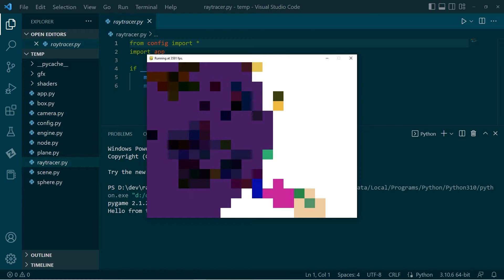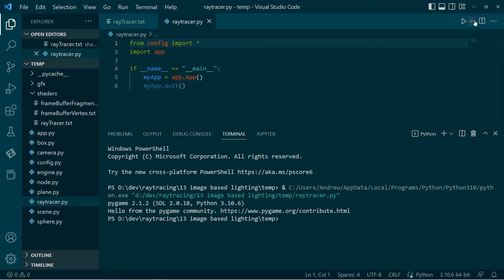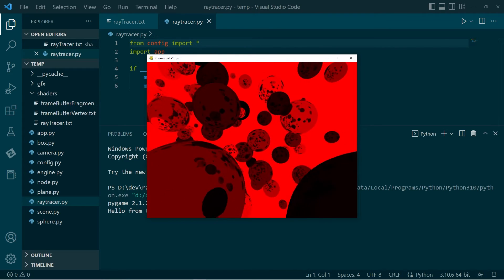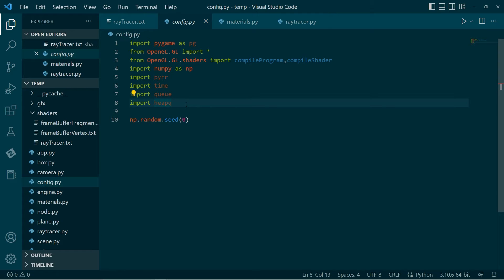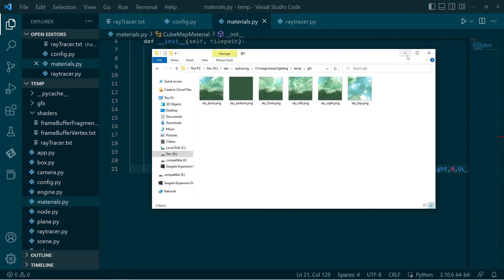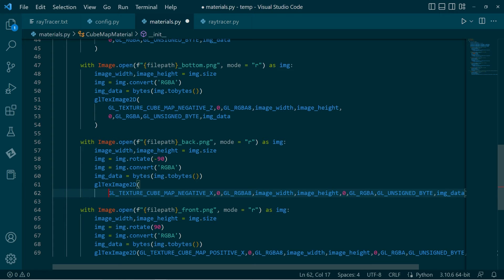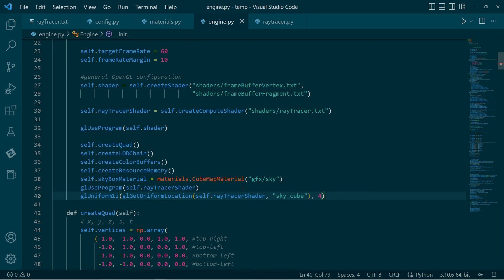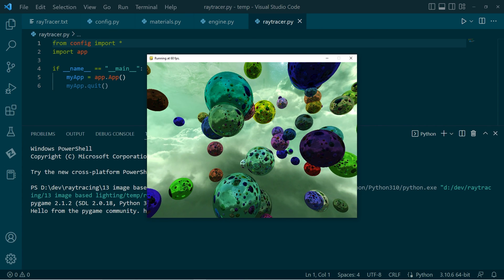Realtime Ray Tracing with Python 13 Image Based Lighting